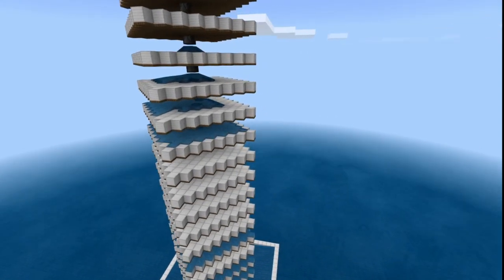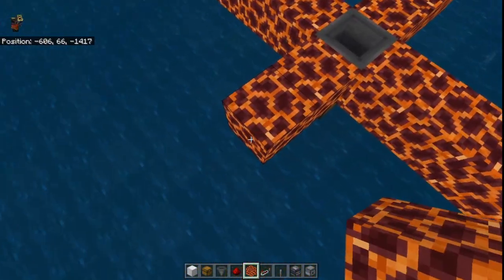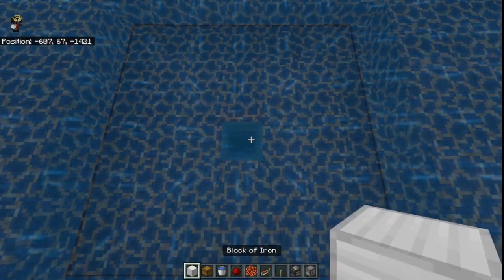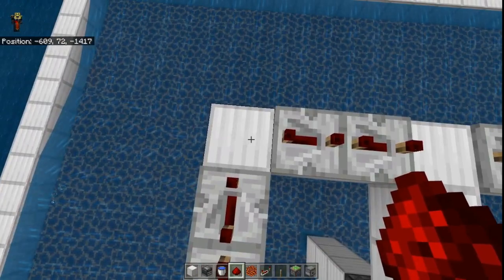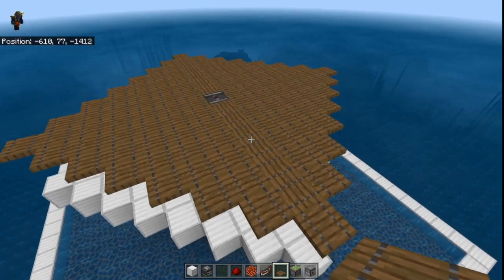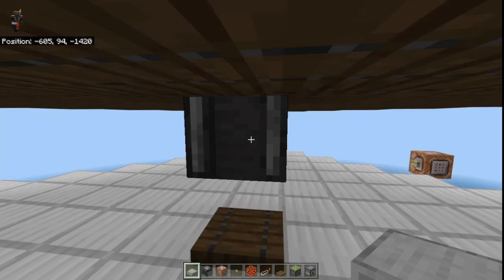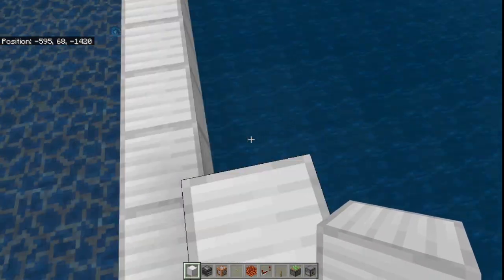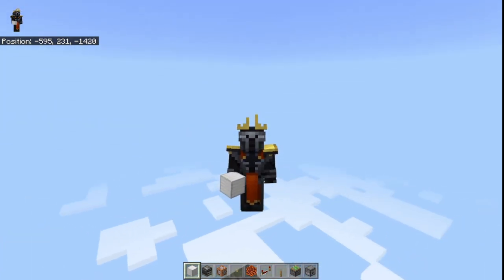MINECRAFT BEDROCK: Simple Survival Creeper Farm [1.16+] For [XBOX/WIN10/SWITCH/MCPE/PS4]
This Is A Tutorial On How To Make A Creeper Farm In Minecraft Bedrock 1.16. Fully Compatible On All Bedrock Platforms Of The Game. Mcpe Creeper Farm Xbox One Also Included. This Easy Creeper Farm Is A Must-Have For Your Survival World. Also Known As Gunpowder Farm.

Hope This Video Helps! Turn On Push Notification To Stay Notified.